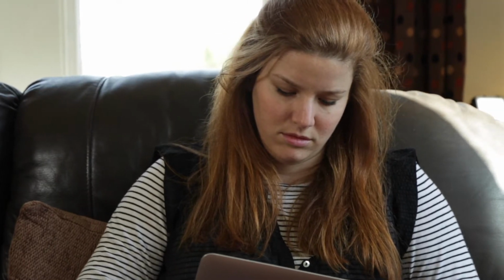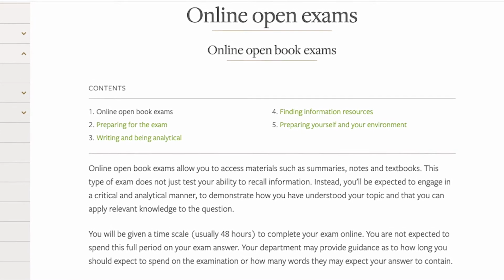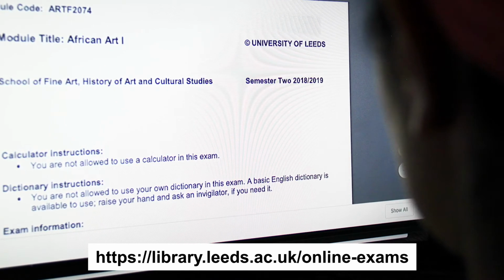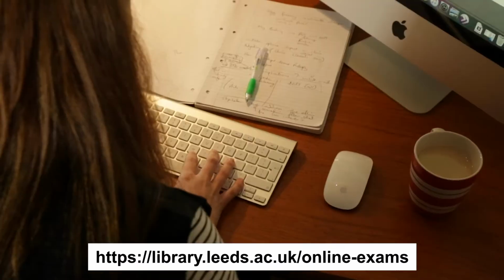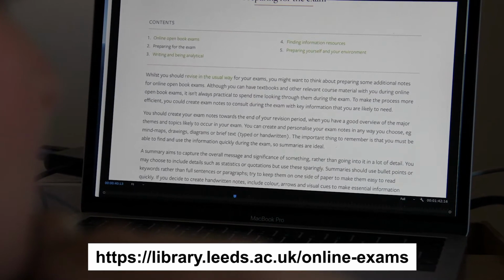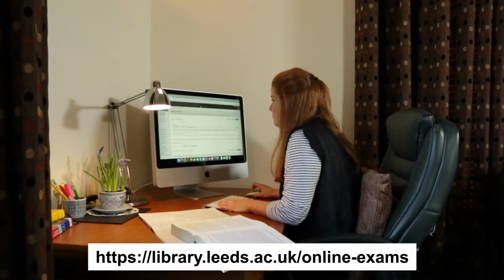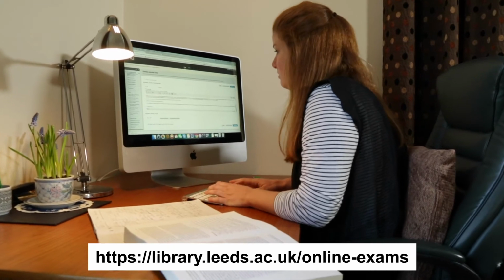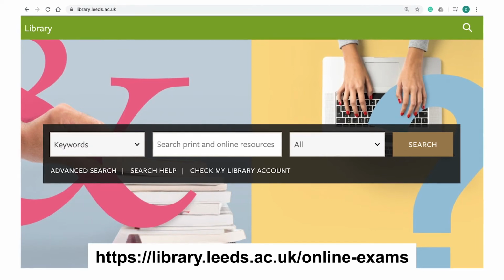Online open exams resource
Help and advice from Skills@Library on how to prepare for an online open book exam, now available on the library's webpages.

It covers revision and information seeking tips, how to answer questions and write critically to gain extra marks, and how to make notes to take into the exam. There's also support and suggestions on how to create a suitable environment at home to sit an online exam, and how to handle the stress and look after your wellbeing. This video gives an introduction to this resource.